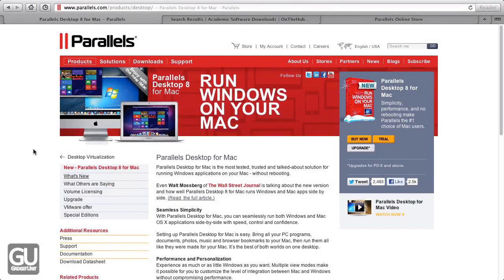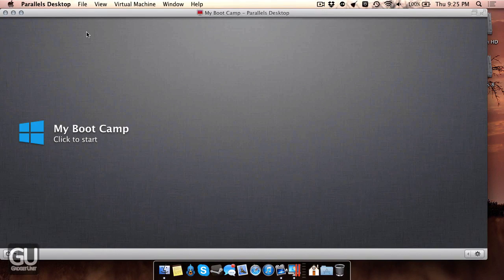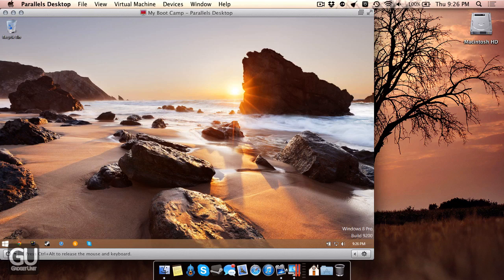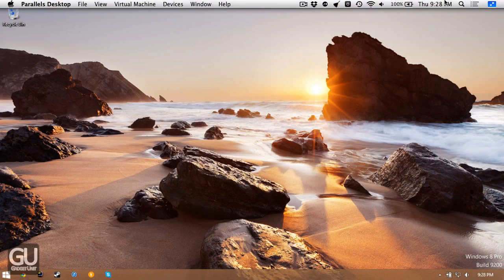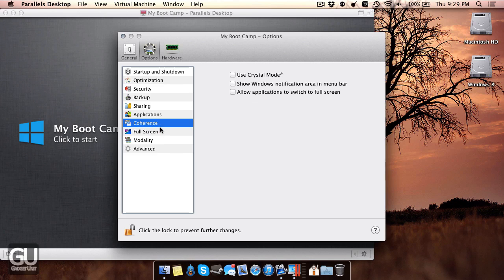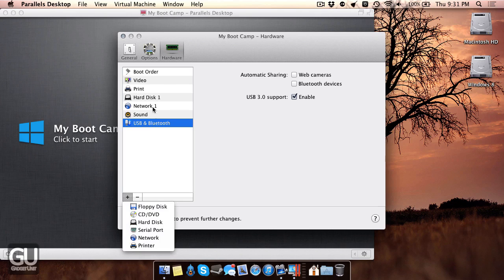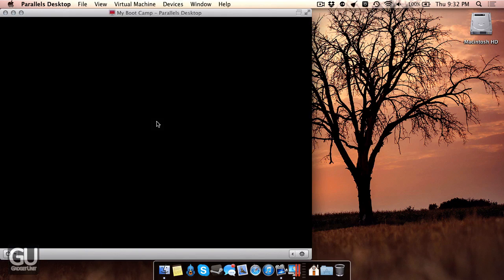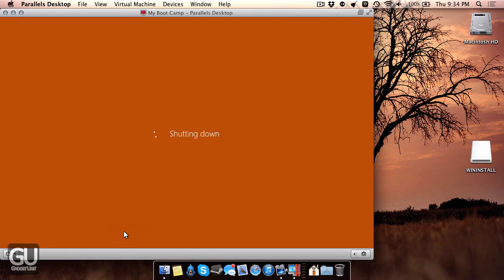[Review] Parallels Desktop 8 for Mac OS X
Operating system virtualization software has really improved itself over the past few years, offering deep integration with guest operating systems, huge leaps in performance, and much more. With Parallels Desktop 8 for Mac, the best virtual machine software noticeably improved, offering Windows 8 compatibility as well as a noticeable increase in general performance and usability. If you're on the fence of whether or not to pick up Parallels 8, then hopefully this quick review will help you out. The software is currently priced at around $80 for new users, but you can get a boxed copy for $60 from Amazon. However if you're an owner of Parallels Desktop 6 or 7, you can upgrade to version 8 for half the cost, which will be about $40.

Link to Parallels: Amazon Parallels